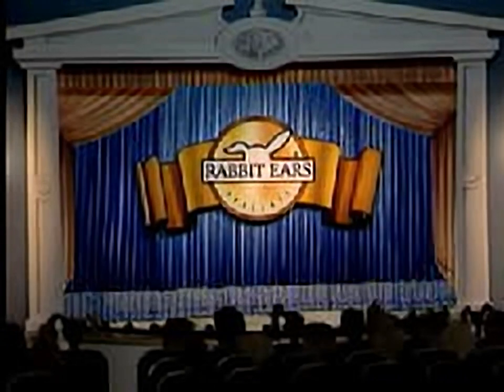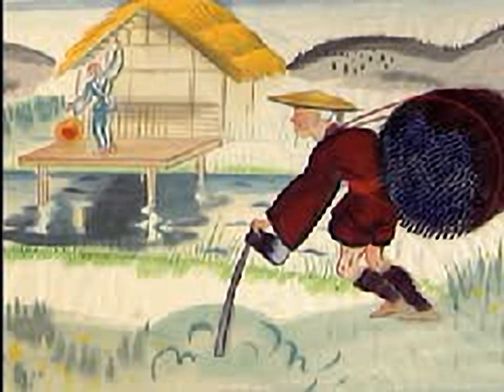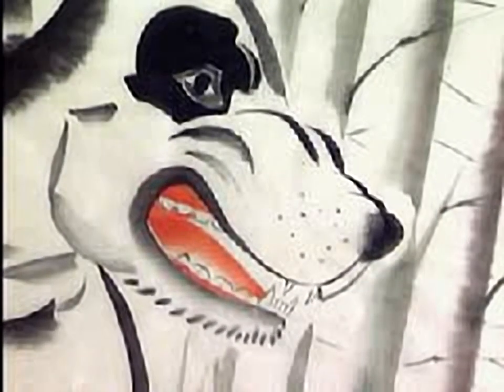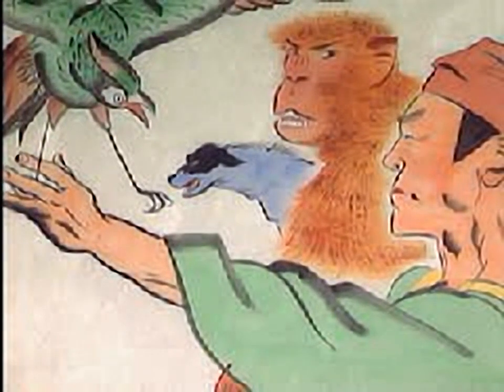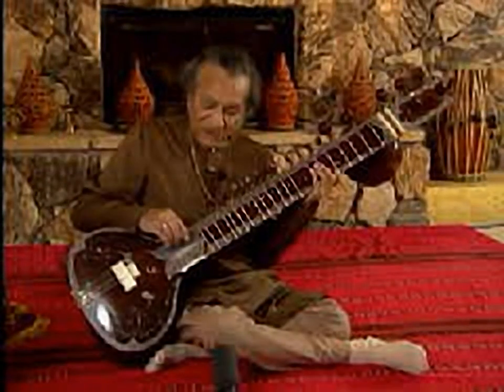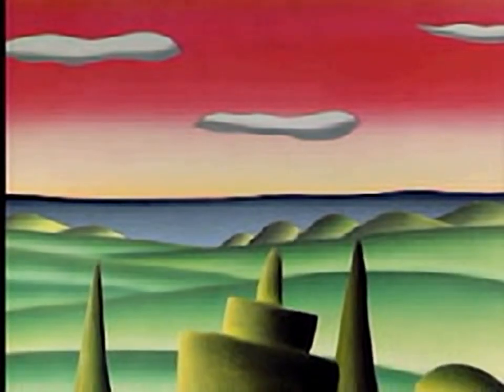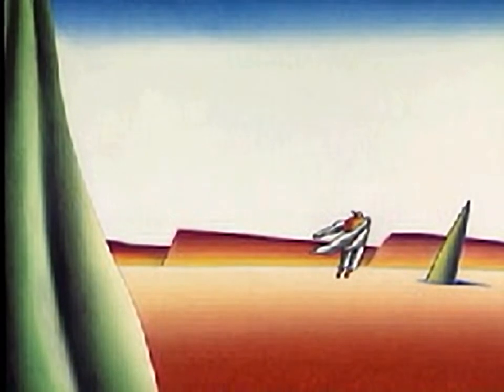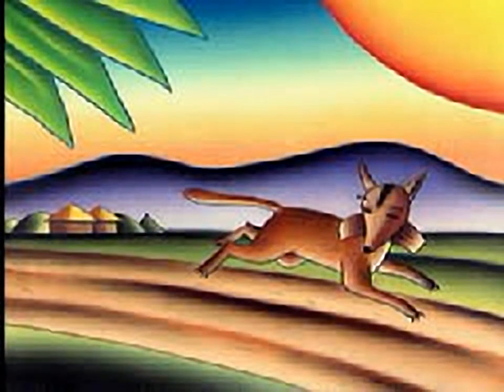Story Lane Theater 5 - all videos for the Playstation 1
00:00 - SLT5.PAK
00:03 - SLT5.PAK[1]
33:26 - SLT5.PAK[2]